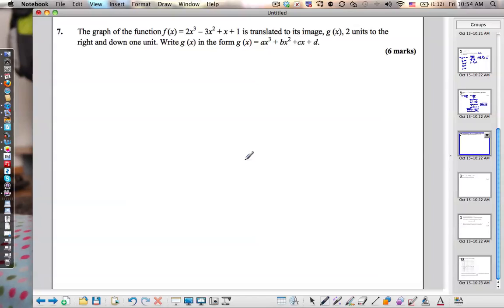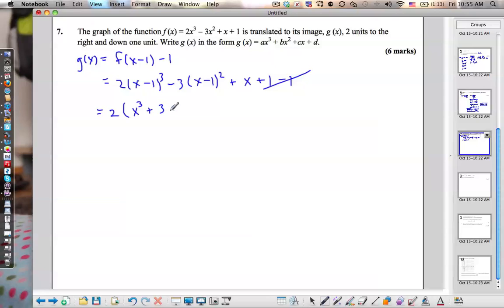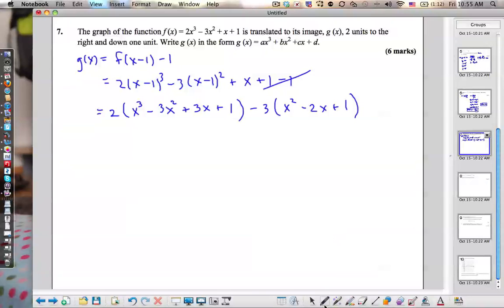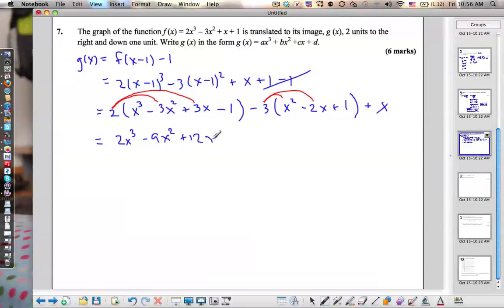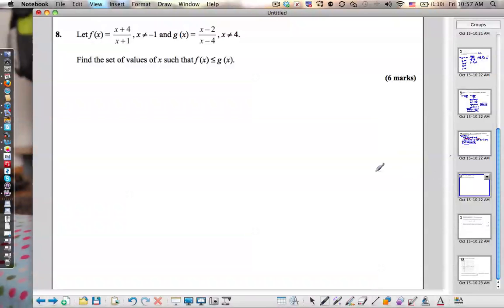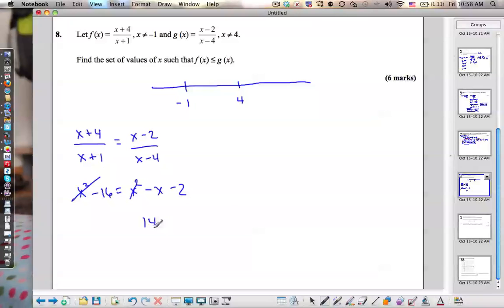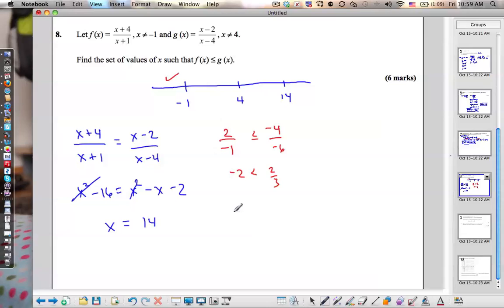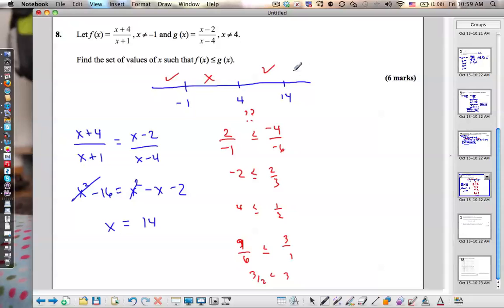Algebra Exam Q7,8.mov